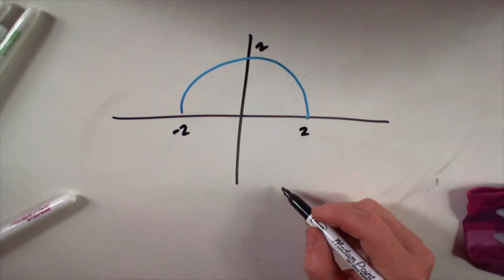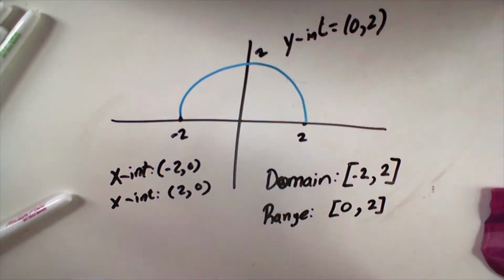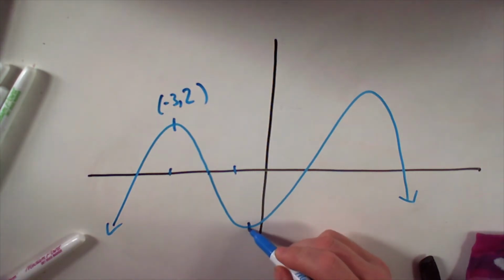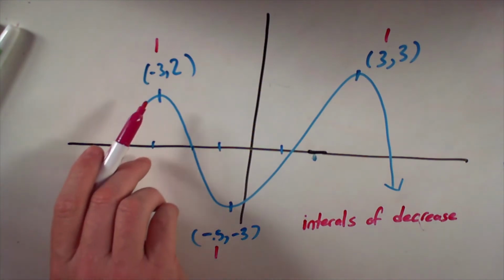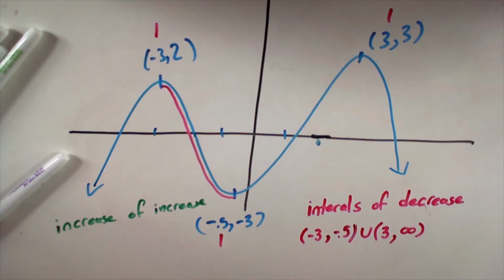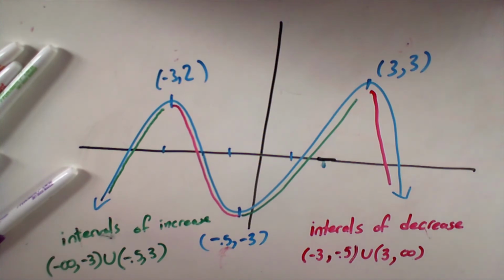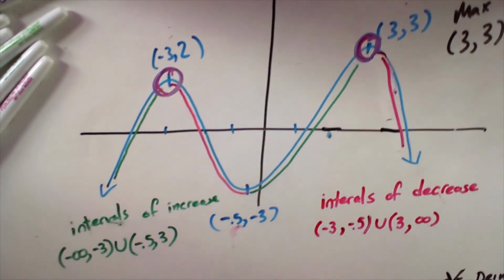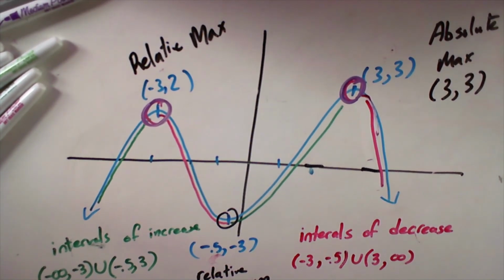1 4 part 2